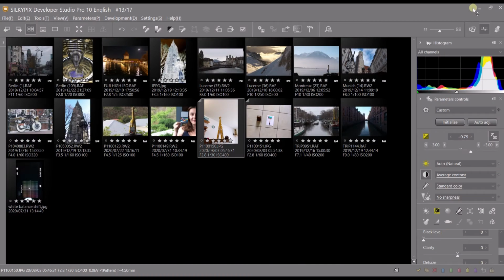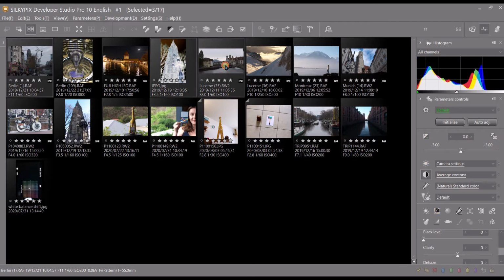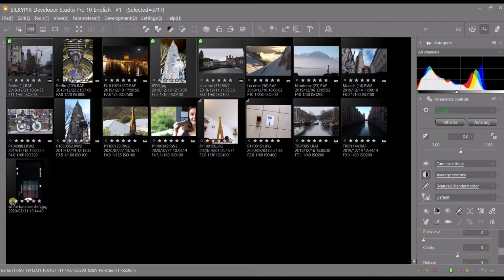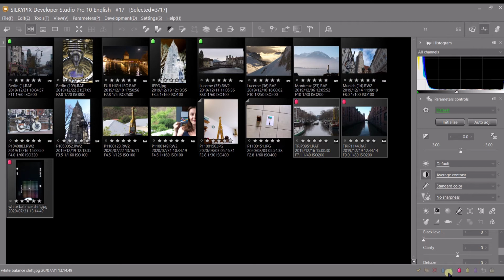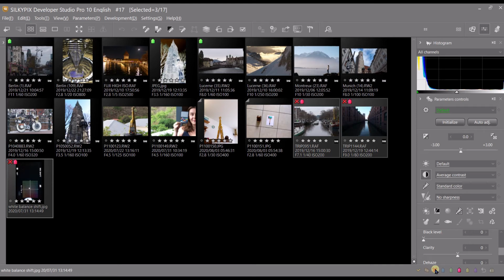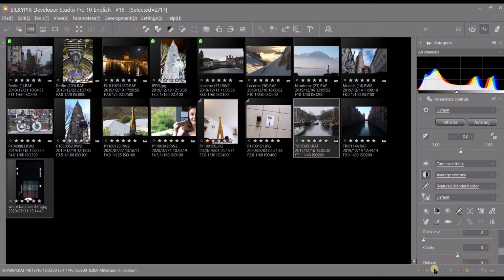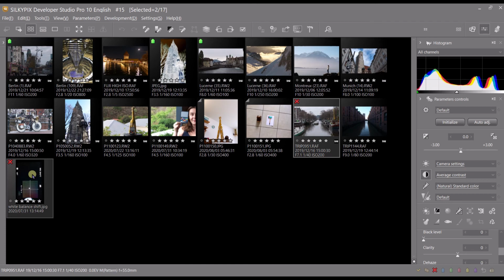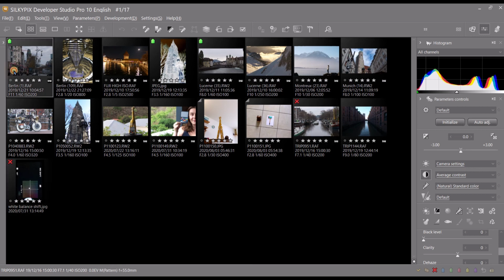HOW TO TAG AN IMAGES IN SILKYPIX DEVELOPER STUDIO PRO